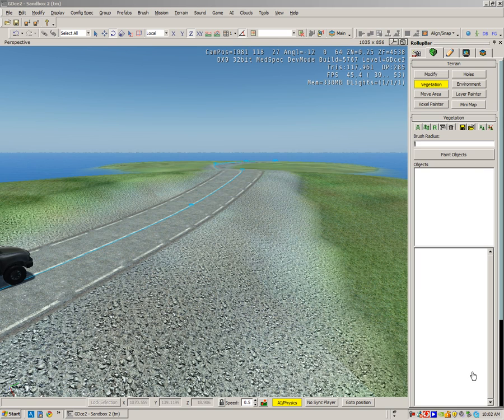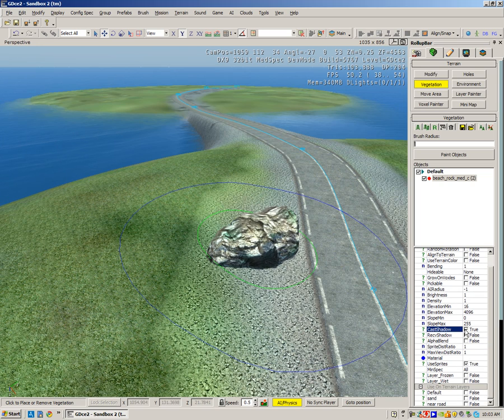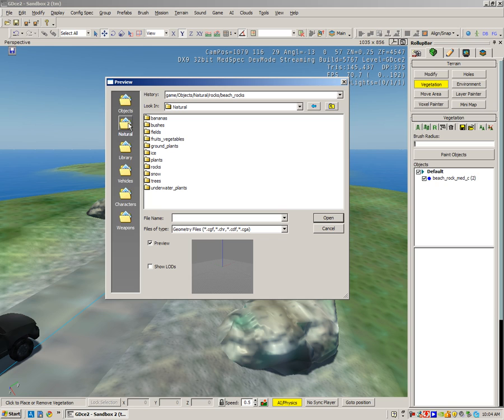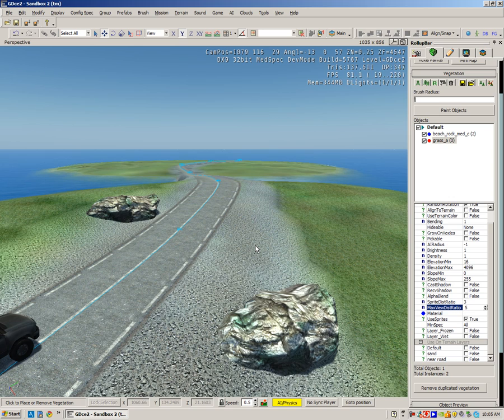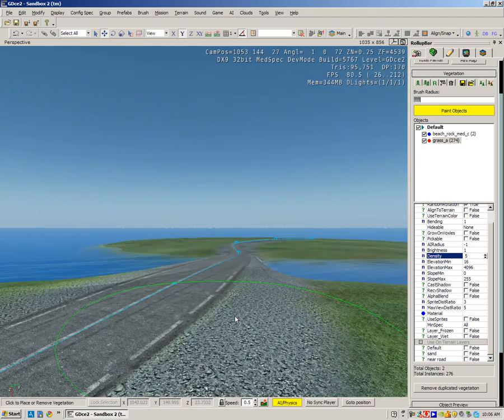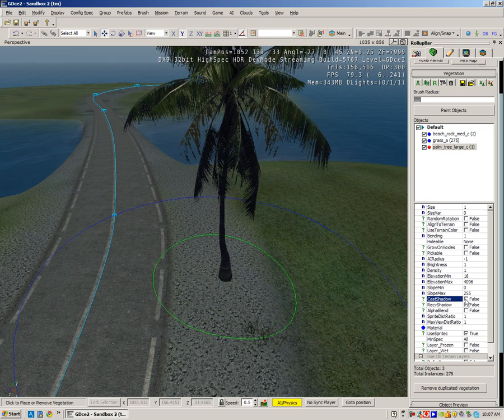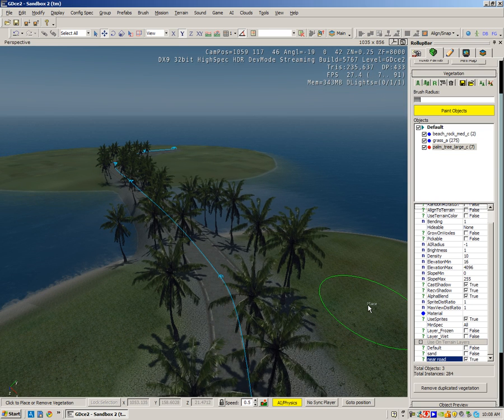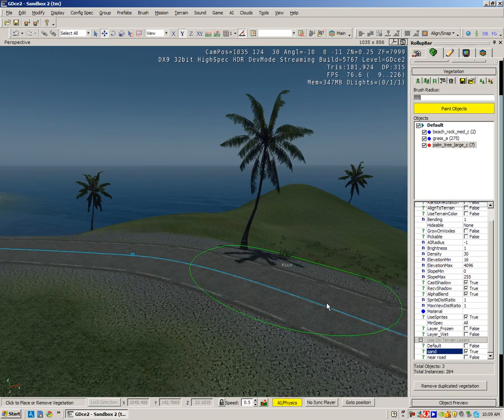Crysis Game Design Cryengine Sandbox basic training - Adding vegetation, shadows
Jonathan Stewart from Digischool in Tauranga explains one of the basic elements when creating your IA or PS game using the free Crysis CryEngine 2 Sandbox editor.Digischool is an official Licensee of CryEngine 2.